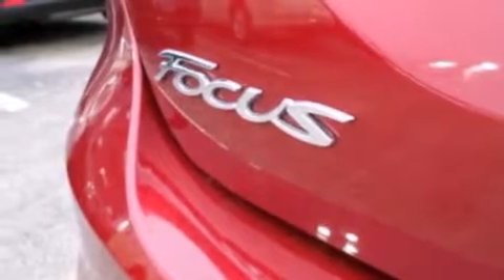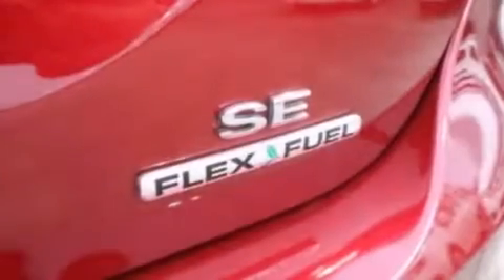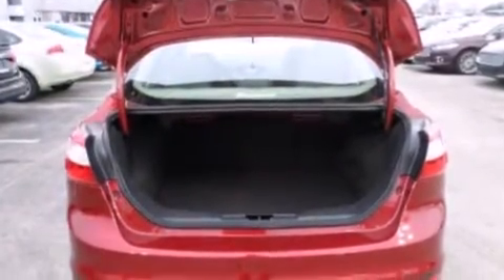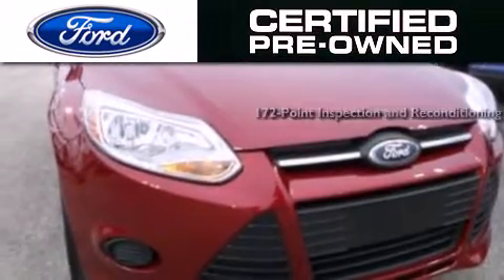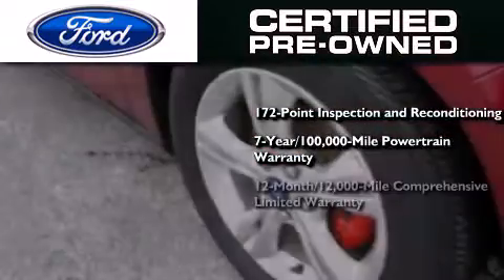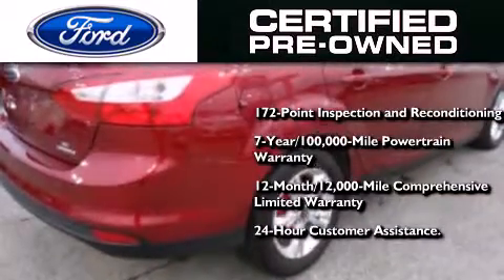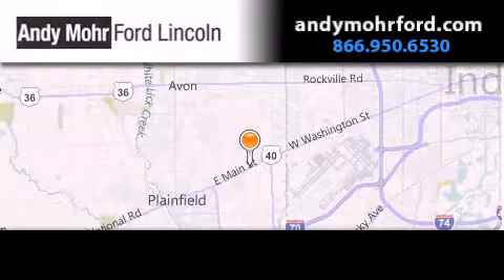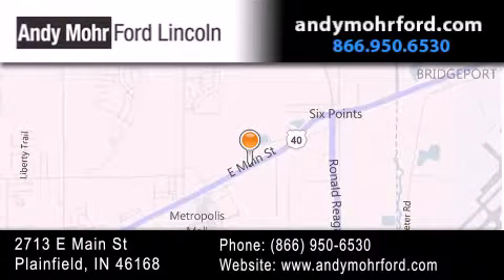2013 Ford Focus Certified Indianapolis IN 46168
We've been honored to serve the Plainfield IN area , we promise that your experience at our dealership will exceed your expectations ! Year : 2013 Make : Ford Model : Focus Engine : 2.0L I4 16V GDI DOHC Flexible Fuel Exterior : Dark Red Miles : 19,622 Stock : C14274A Andy Mohr Ford Lincoln 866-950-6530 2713 E. Main Street Plainfield , IN 46168